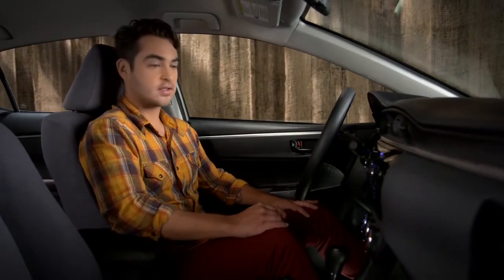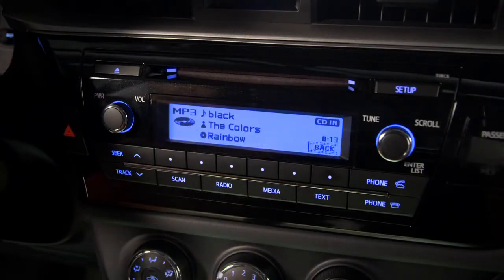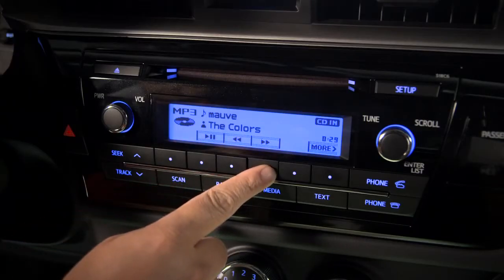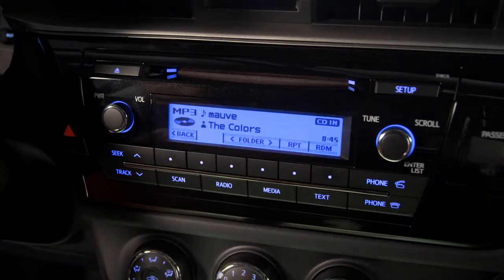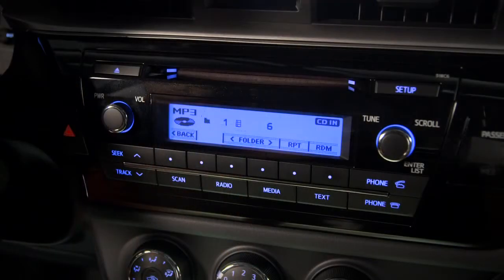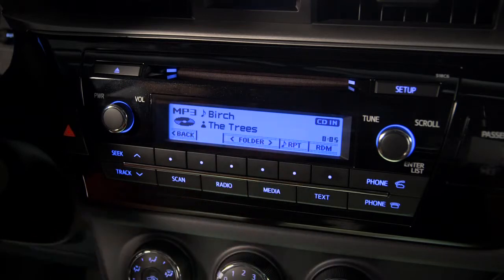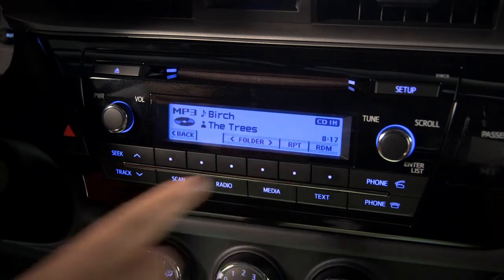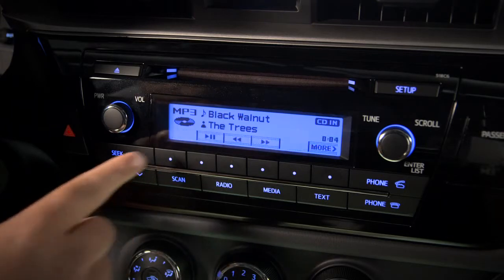Corolla How To Audio Playing a Compact Disc 2014 Toyota Corolla